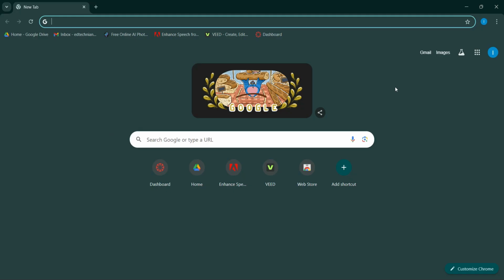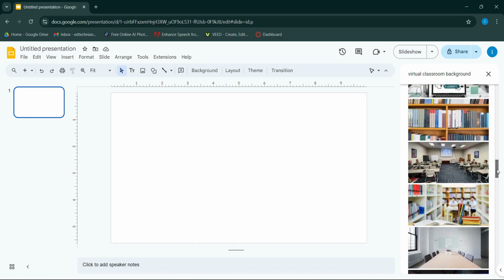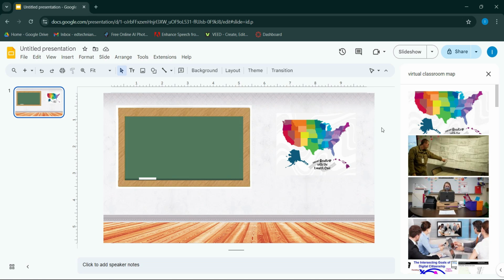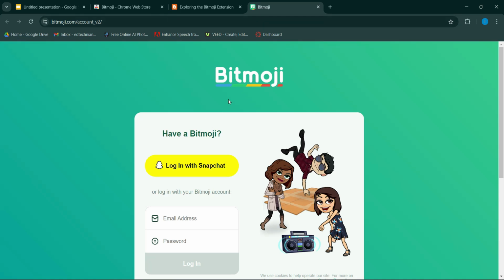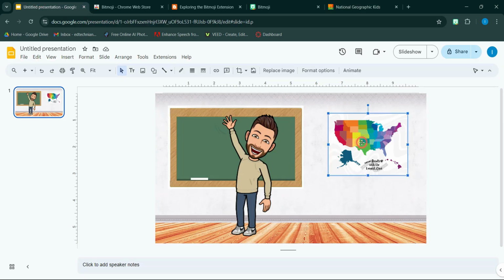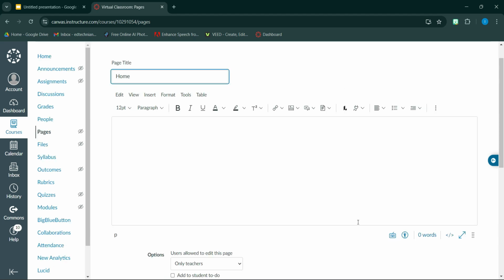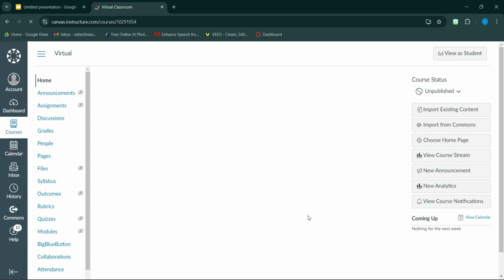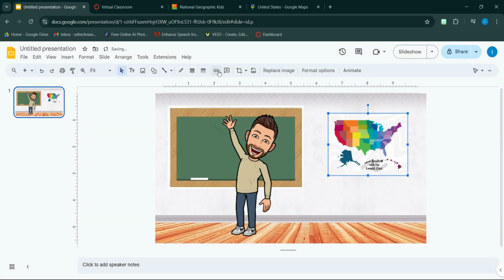How to Create a Virtual Classroom in Canvas LMS Using Google Sheets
In this step-by-step tutorial, I will show you how to integrate Google Sheets into Canvas LMS to create a dynamic virtual classroom. Whether you’re a teacher looking to organize assignments, track student progress, or manage class schedules, this video will guide you through the process of using Google Sheets to streamline classroom management.

If you are interested in more EdTech content, please refer to my blog!